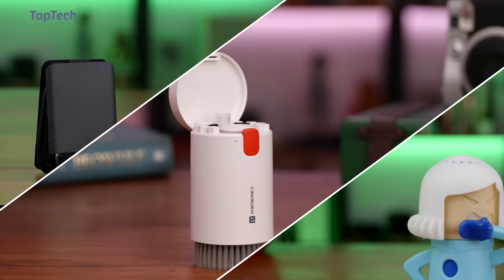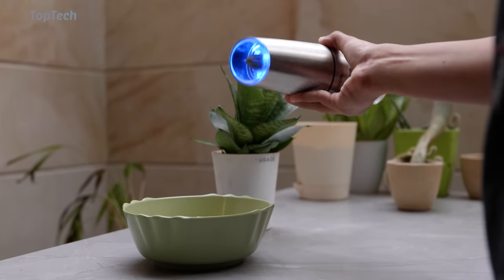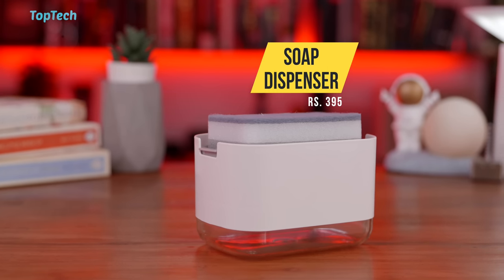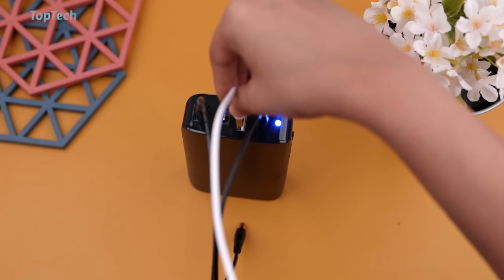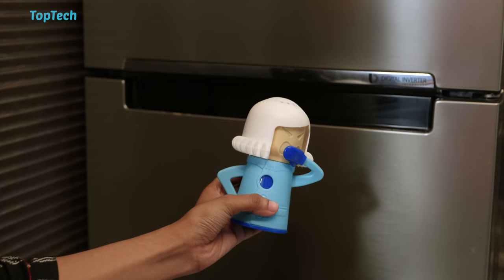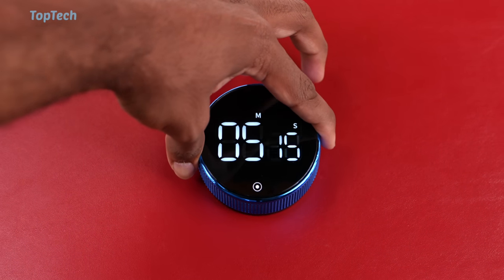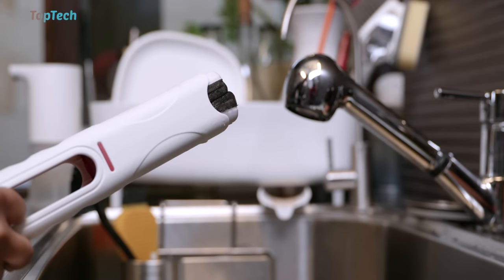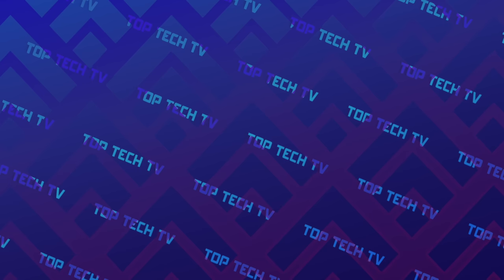Top Tech Gadgets And Accessories Under Rs. 500 / Rs. 1000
00:00 - Intro
00:06 - Multifunction Kit
00:53 - Pepper Mill
01:26 - Cleaning Kit
02:08 - Soap Dispenser
02:43 - Mini UPS
03:27 - Screwdriver
04:02 - Cool Mama
04:36 - Organiser Bag
05:08 - Timer
05:50 - Mini mop
06:32 - Bonus
07:14 - Outro

©  TopTech / iGyaan Network 2023